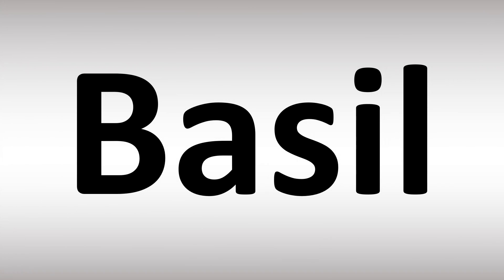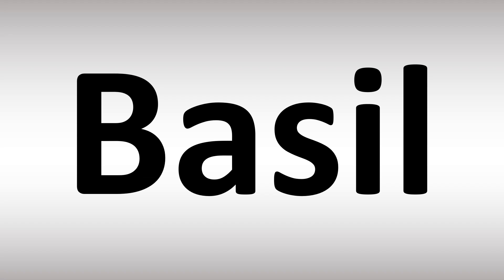How to Pronounce Basil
This video shows you How to Pronounce Basil, pronunciation guide.

00:00 - Pronunciation Intro
00:07 - How to Pronounce Basil
00:20 - More Difficult Pronunciations